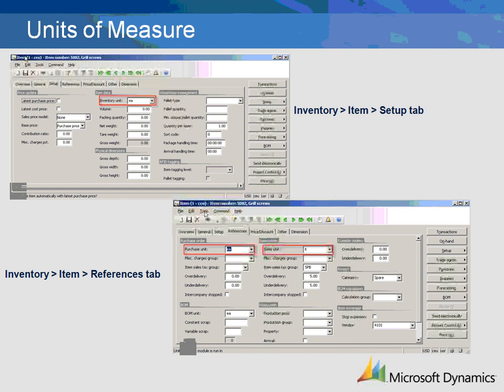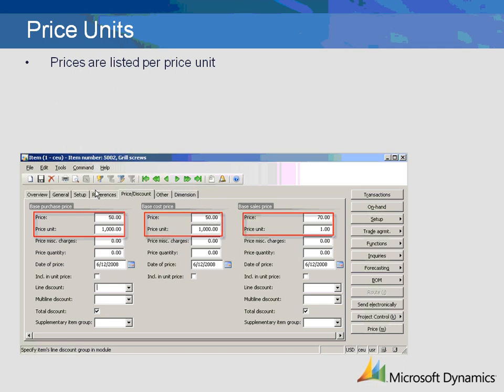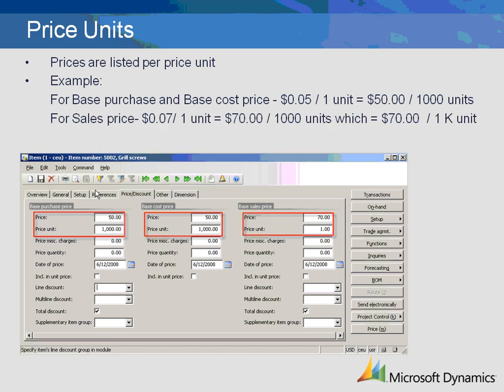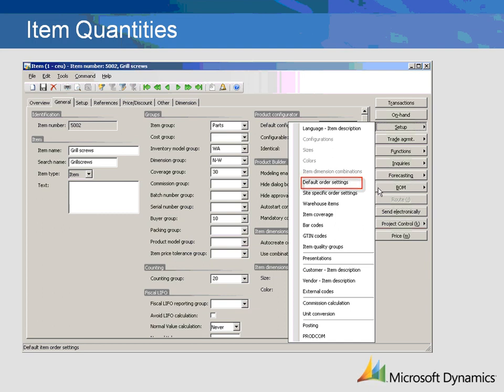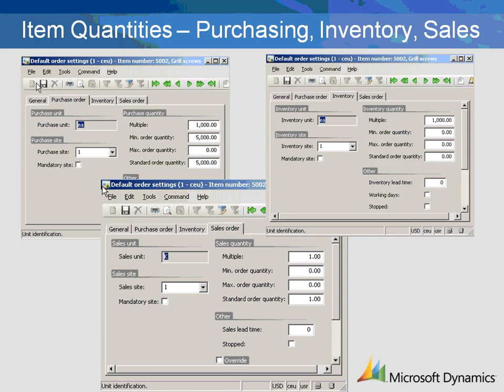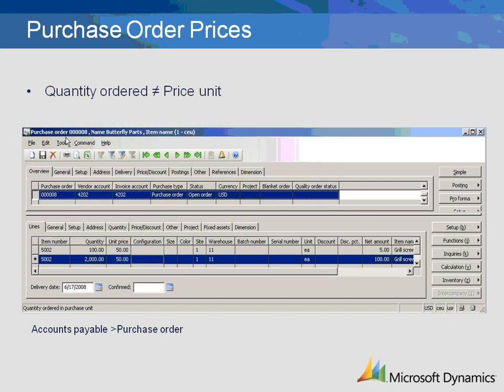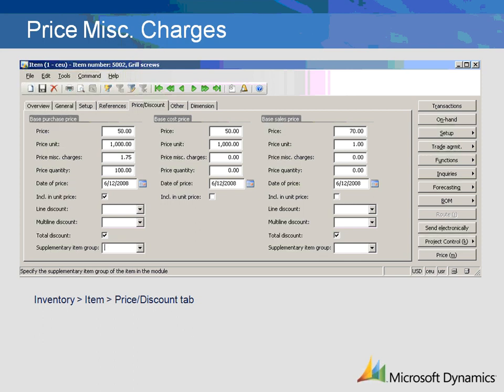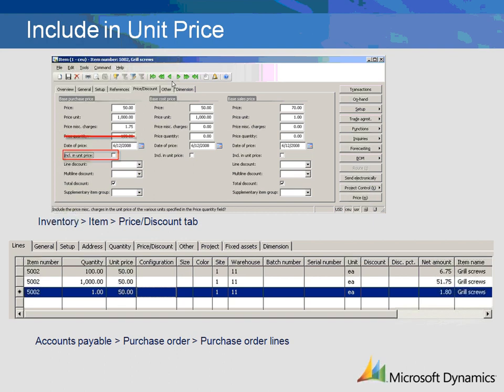Dynamics AX 2009 Item Pricing - Part 2